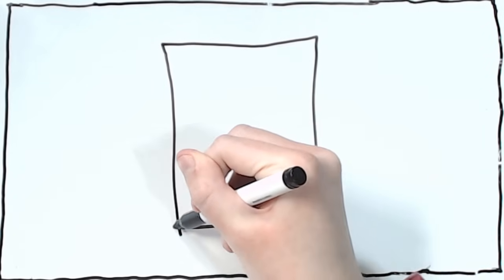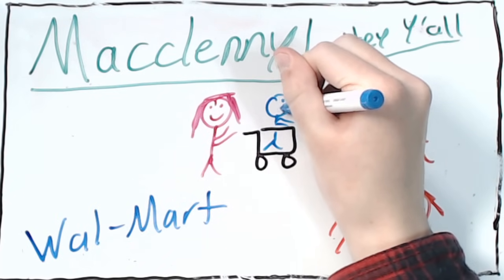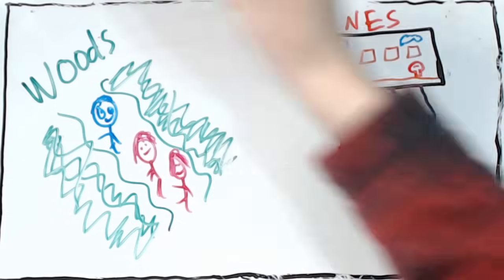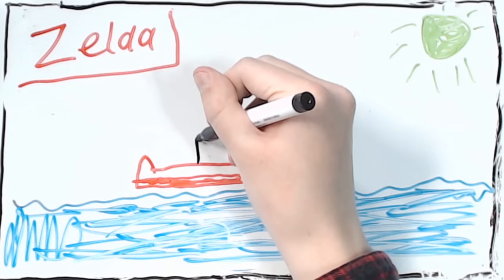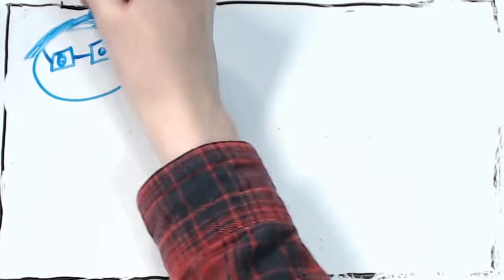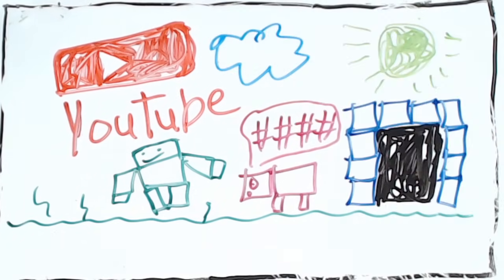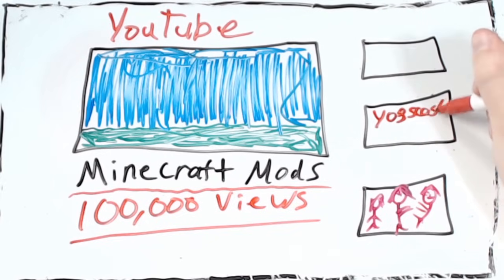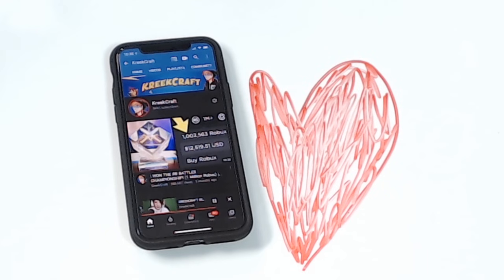DRAW MY LIFE - KreekCraft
The KreekCraft DRAW MY LIFE is officially here! It starts out sad, but I promise it gets happy and funny near the middle! I hope everyone enjoys the KreekCraft Draw My Life!

⭐ Use Star Code "RealKreek" when buying Robux or Premium to support KreekCraft!

⚠️ Members get special perks and rewards!

i see you down here myusernamesthis & badimo!